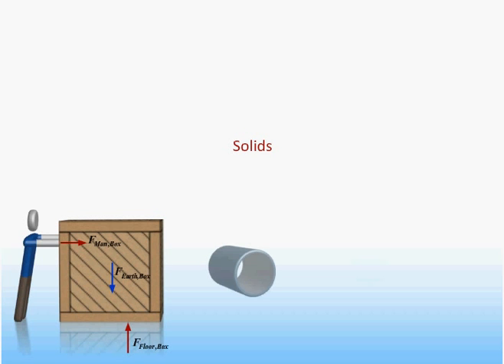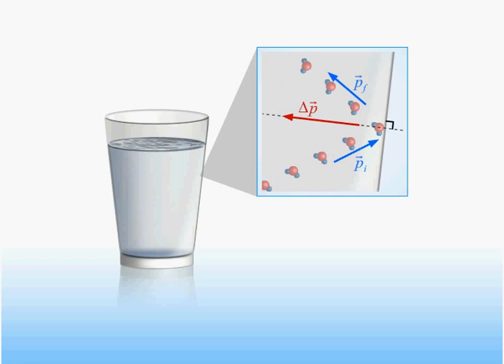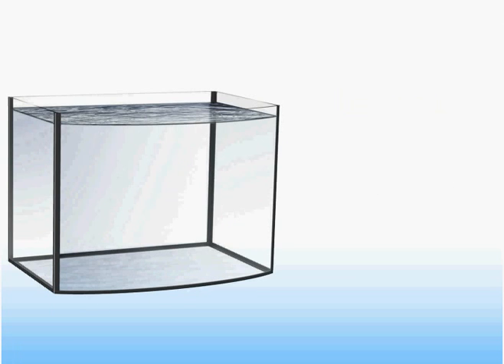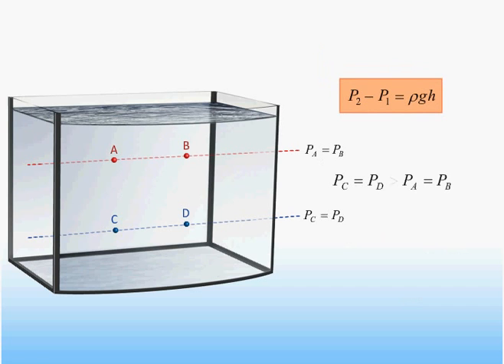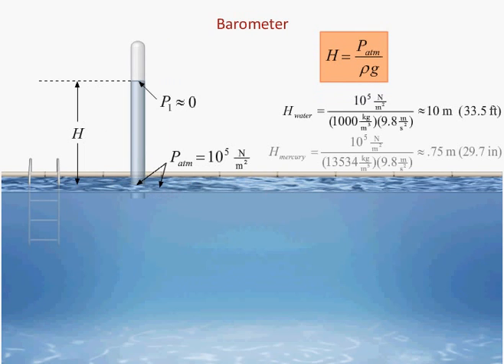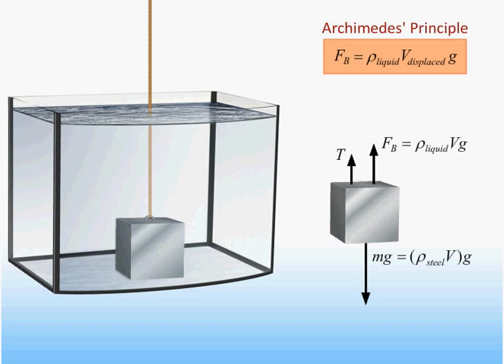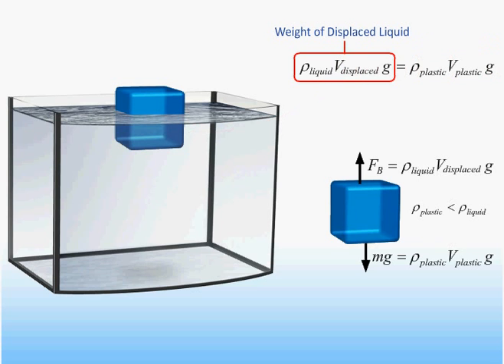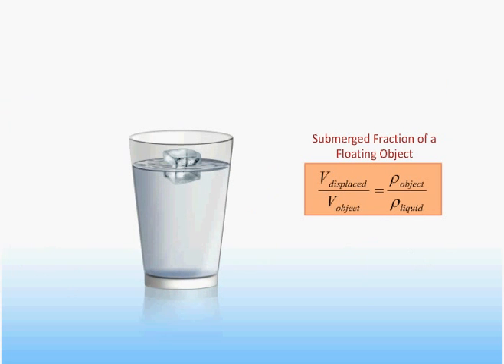Prelecture 21 Static Fluids